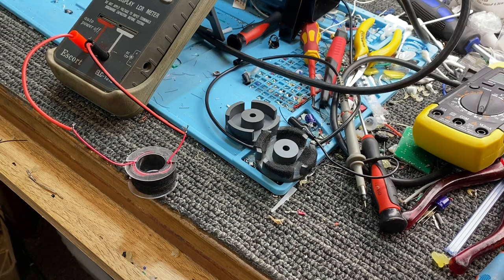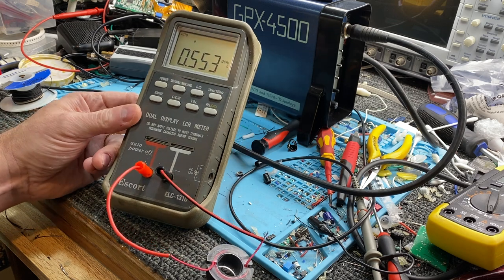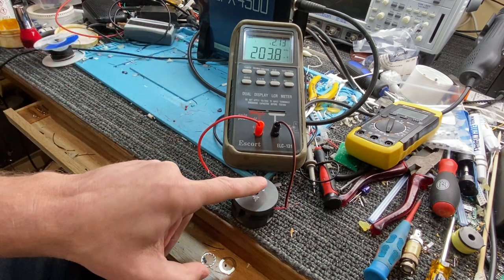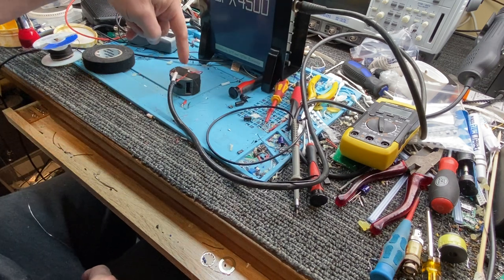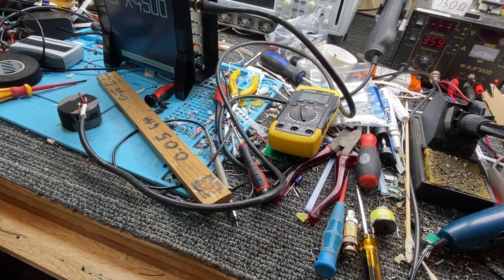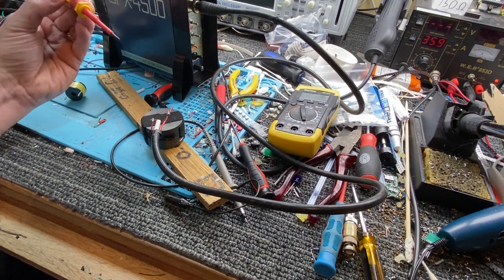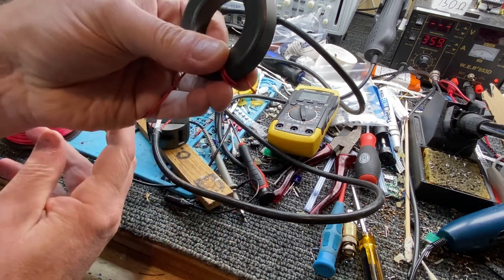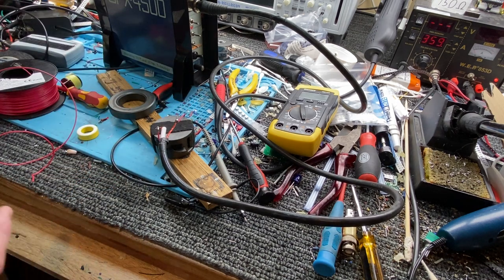Minelab Pulse induction metal detector test coil made from ferrite for testing mono mode home-brew.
This is a pulse induction test coil made from ferrite so you can experiment on the detector inside the house with little to no interference.